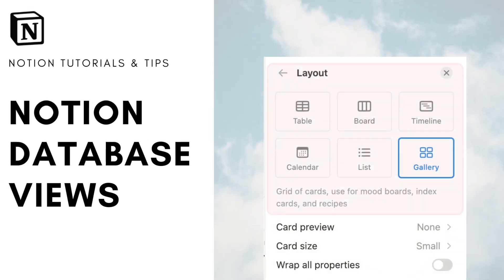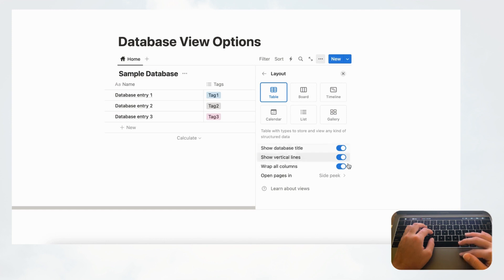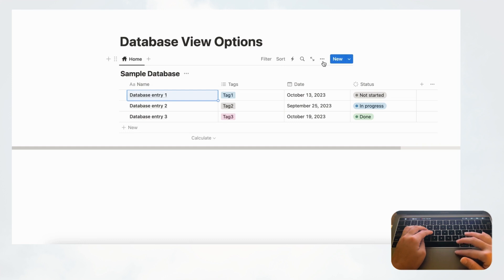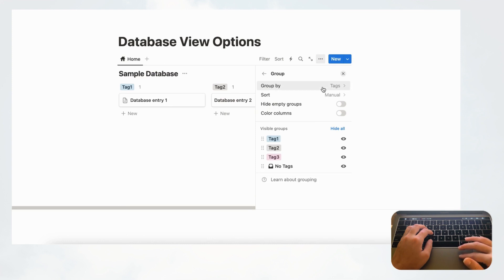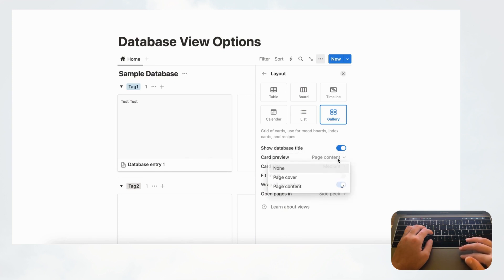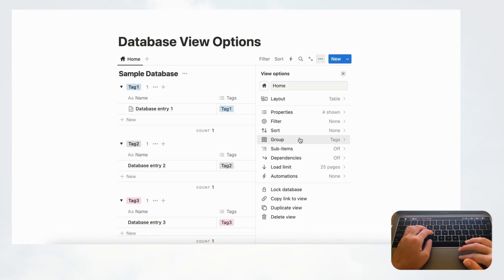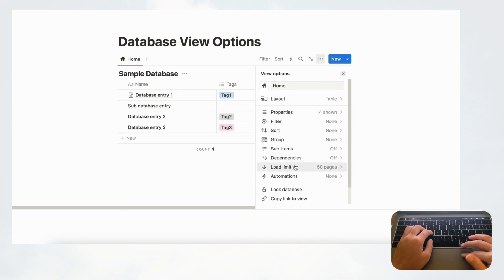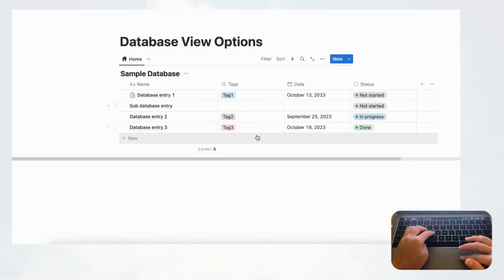Notion Database View Options: Quick Guide for Beginners (+ Easy Tutorial)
Hi Everyone!
Welcome to The Organized Notebook, we’re here to share discoveries and learnings on productivity and organization. In this video, we wanted to cover all database view options in Notion. Understanding database view options is crucial in organizing and managing your data effectively. Whether it's a table view, list view, calendar view, or gallery view, Notion provides various ways to visualize and interact with your data.

✨New to Notion?✨
If you are new to Notion, Notion has free plans for all users and you can sign up
If you would like to learn more about Notion AI and how it can automate a lot of your writing and workflow, find the link to sign up

✨Time Stamps✨
0:00 Intro
0:17 Open an empty page and follow along with us!
0:34 Table View Database
1:31 Review all database options
1:41 Change the icon and name of the database view
2:12 Change the layout of the database
4:04 Change how to open database pages
5:30 Board View Database
7:23 Group pages by properties
8:34 Timeline View Database
9:35 Calendar View Database
9:54 List View Database
10:05 Gallery View Database
10:42 Show and Hide Properties
12:02 Filter Properties in Database Views
12:34 Sort Properties in Database Views
12:43 Group Properties in Database Views
13:40 Sub Items & Dependencies
15:12 Load Limits in Database Views
16:15 Automation
16:40 Lock & Unlock Database
17:21 Copy link to View
17:31 Duplicate & Delete Database View

Confused with Notion? Want to build a customized page or workspace? In our coaching/class, we can go over what you’re looking for with Notion, and try and guide you to maximize and customize this amazing tool!